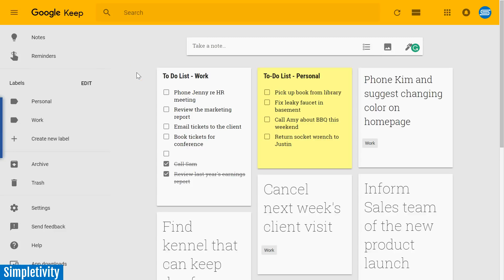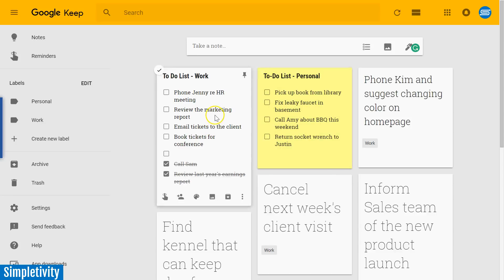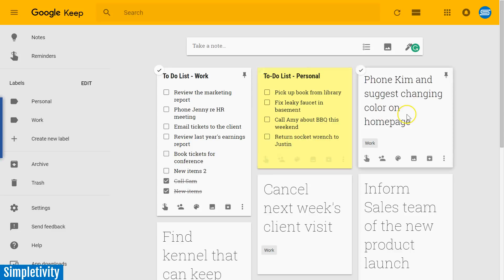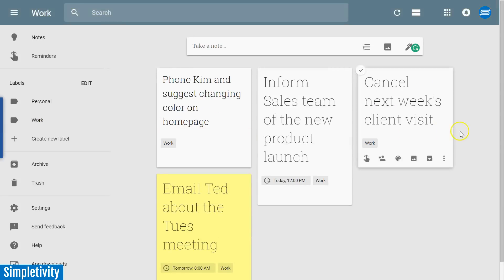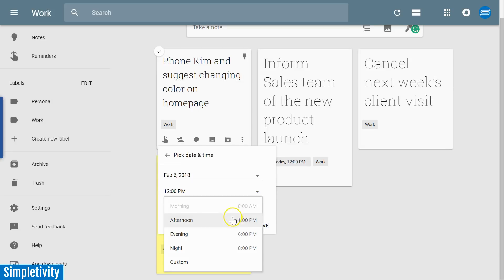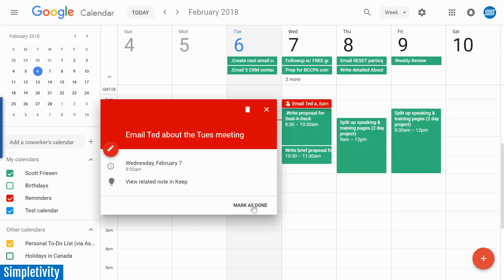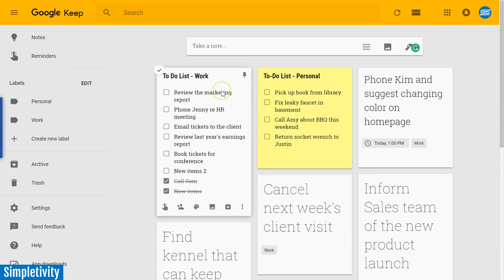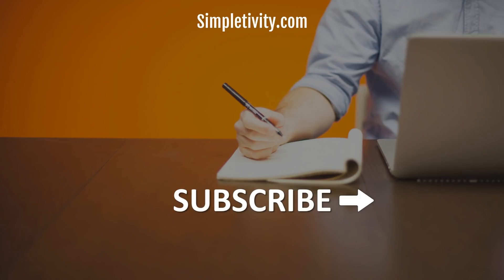Is Google Keep the Best To-Do List App? (How to Set Up)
Google Keep can be a fantastic to-do list and task manager. Although it was primarily designed for note taking, more and more people are using Keep to get stuff done and to manage their lists.

In this video, Scott Friesen shows you different ways to create your tasks within Google Keep. From building a simple checklist to using labels so you can easily manage categories and work priorities.

So get ready to get more out of Google Keep. This simple (but powerful) tool is so much more than just a note app!